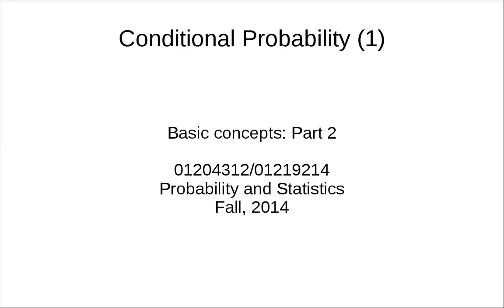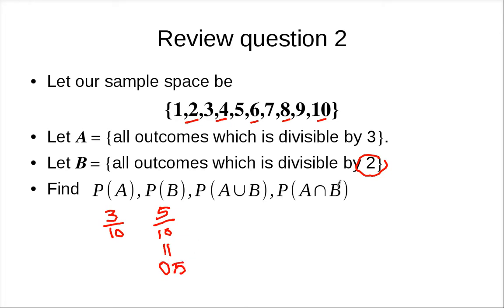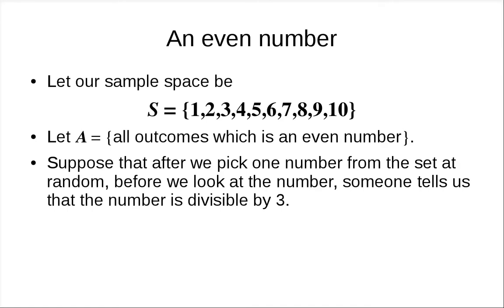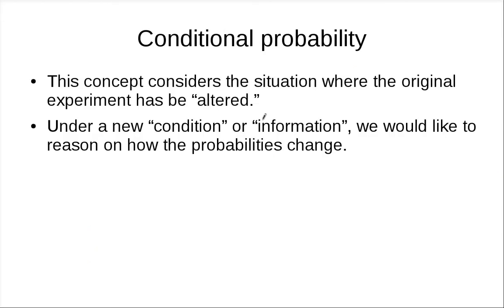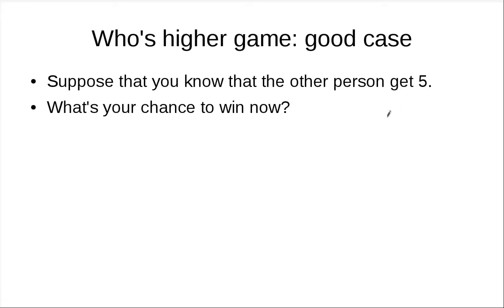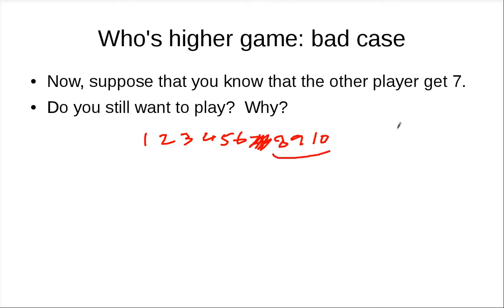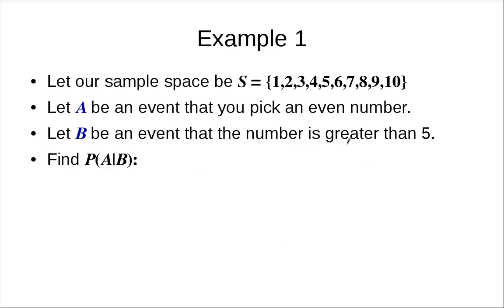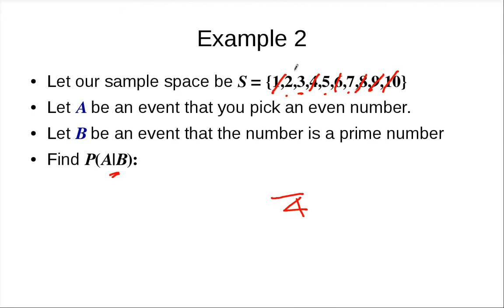Basic Concepts in Probability Part 2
This clip talks about conditional probability